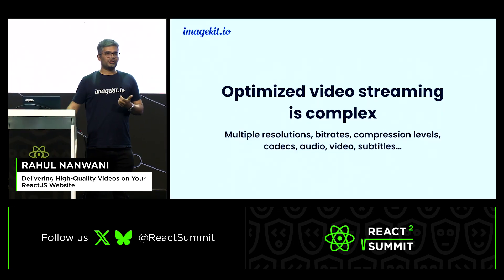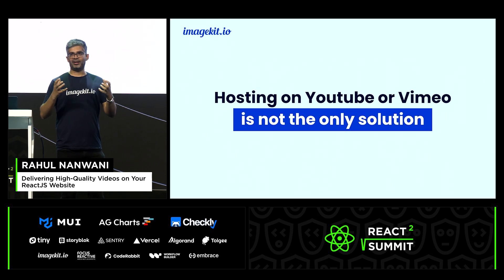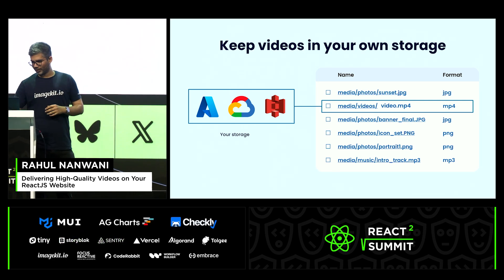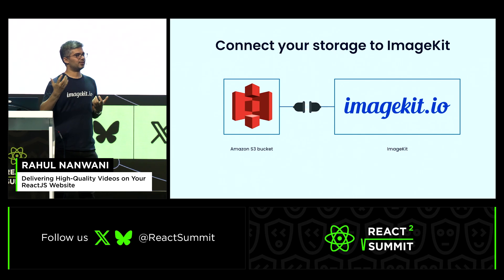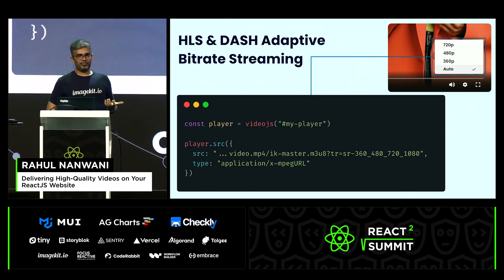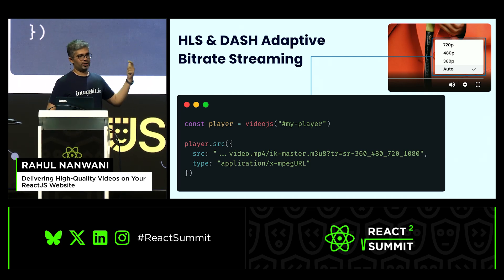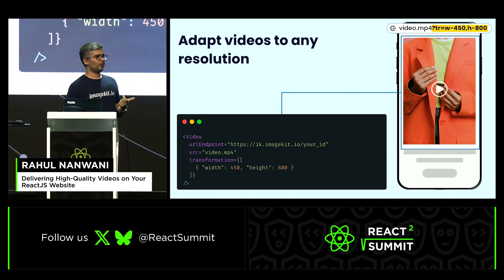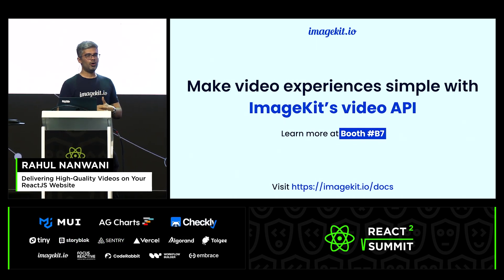Rahul Nanwani - Delivering High-Quality Videos on Your ReactJS Website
Talk: Rahul Nanwani  - "Delivering High-Quality Videos on Your ReactJS Website", React Summit 2025

Video is the most powerful and engaging content format currently on the web. With mobile-first experiences becoming the norm, users expect high-quality, smooth video playback, whether they're watching on a fast Wi-Fi connection or a spotty mobile network.

However, delivering optimized video content is not easy. Challenges like adaptive streaming, efficient compression, fast loading times, and responsive playback make it tricky to balance quality and performance. This lightning talk will focus on implementing adaptive bitrate streaming in ReactJS to ensure videos play seamlessly on mobile and on-the-fly thumbnail generation to enhance user experience — all with minimal setup!

Timecodes:

00:00 Optimizing and Streaming Videos in React Apps
01:52 Streamlining Video Hosting with ImageKit
02:53 Connecting and Optimizing Videos with ImageKit